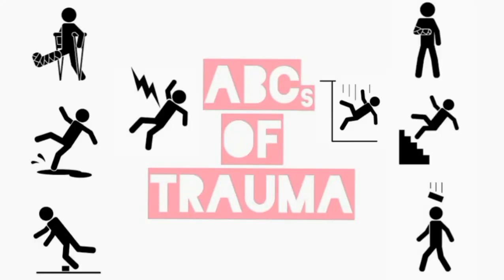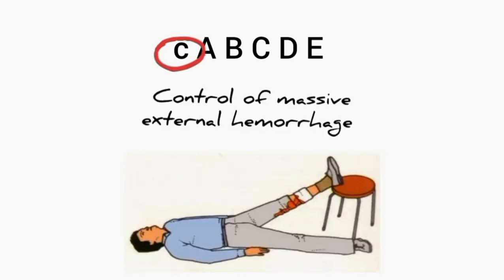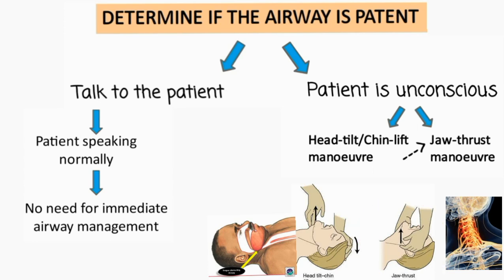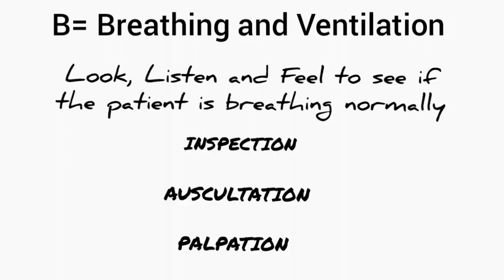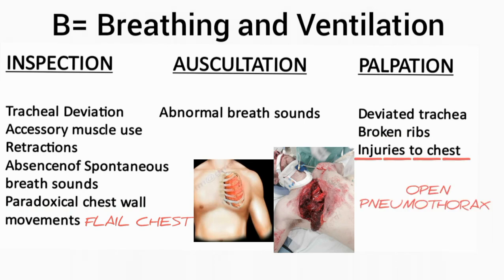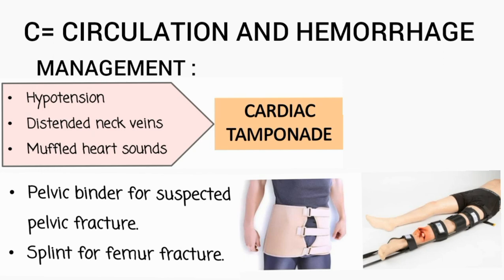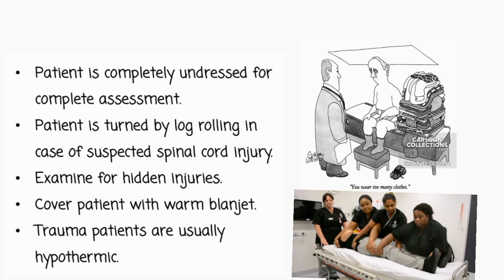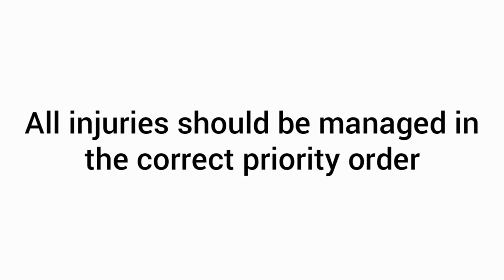THE ABCs OF TRAUMA [PRIMARY AND SECONDARY SURVEY]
The PRIMARY SURVEY is the initial assessment and management of a trauma patient. It is conducted to detect and treat actual or imminent life threats and prevent complications from these injuries. A systematic approach using ABCDE is used, which stands for
 Airway,
Breathing,
Circulation,
Disability and
Exposure
It is used for immediate assessment and treatment of critically ill or injured patients.
The main causes of death in a trauma patient are airway obstruction, respiratory failure, shock from hemorrhage, and brain injuries. Therefore, these are the areas targeted during the primary survey.

The SECONDARY SURVEY is performed once the patient has been resuscitated and stabilised. It involves a more thorough head-to-toe examination, and the aim is to detect other significant but not immediately life-threatening injuries.